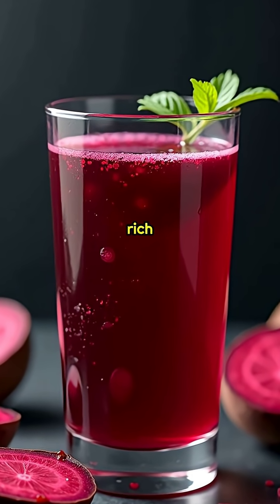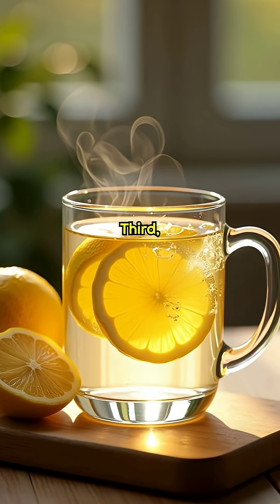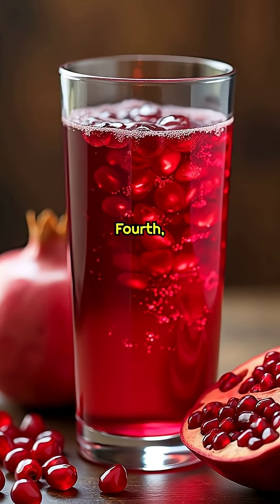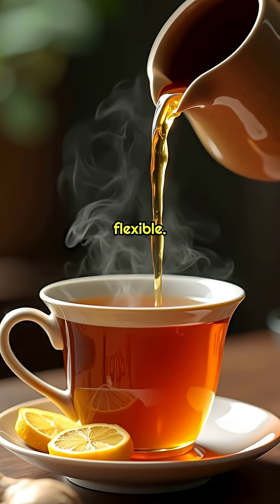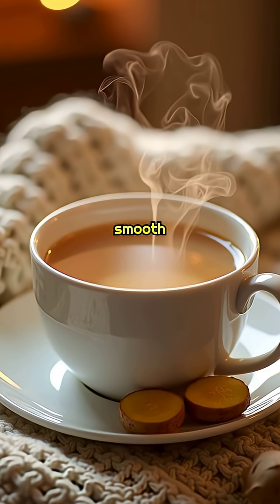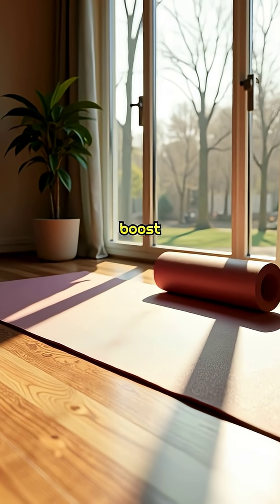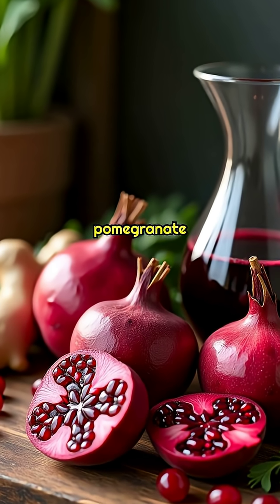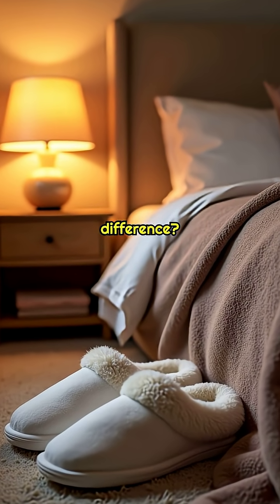5 Bedtime Drinks That Supercharge Leg Circulation Overnight!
Turmeric, beets, lemon, pomegranate, and ginger all support smoother blood flow and healthier veins. Sip one at night for lighter legs by morning.

Reflection for You
Does your body feel tighter at night or in the morning — and what does that tell you about your circulation?

Chapters
00:00 Five circulation-boosting drinks
00:10 What each drink supports
00:30 How to use them
00:50 A nightly rotation